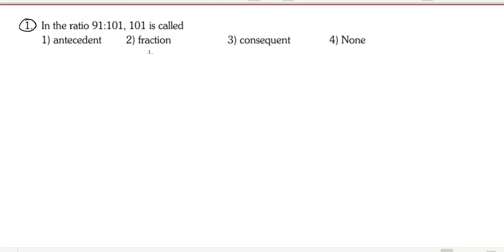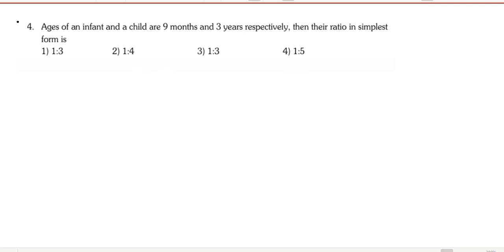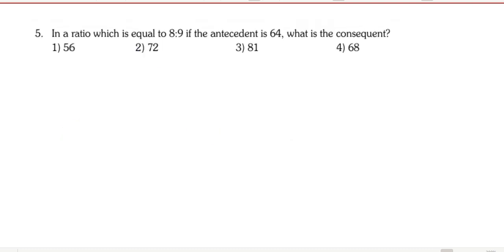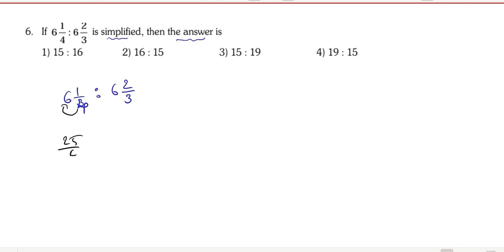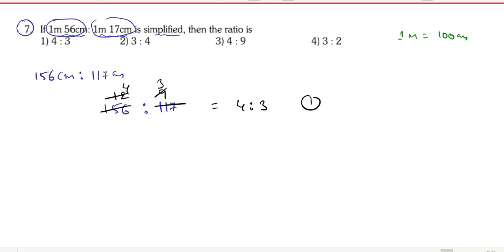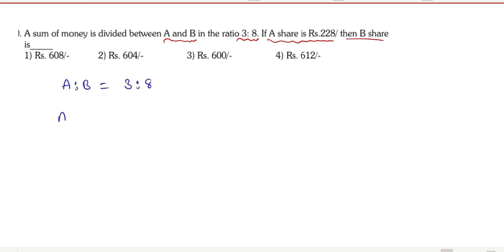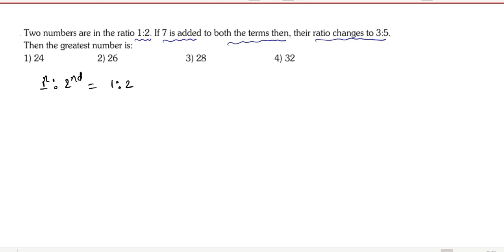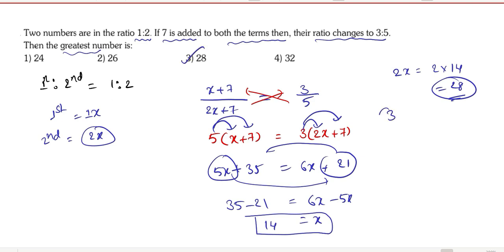Ratio & Proportion | 10 Easy Practice Questions | Level-1 Maths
In this video, we solve 10 simple and beginner-friendly questions on Ratio & Proportion step-by-step.
This video is useful for students and competitive exam aspirants who want to strengthen their basic concepts.
✅ Easy Level-1 Questions
✅ Step-by-Step Explanation
✅ Helpful for Beginners
✅ Useful for TET, DSC & Other Competitive Exams